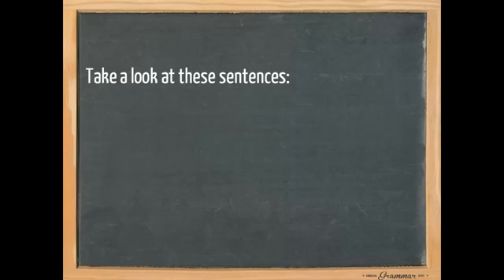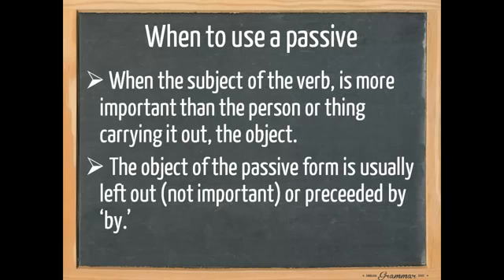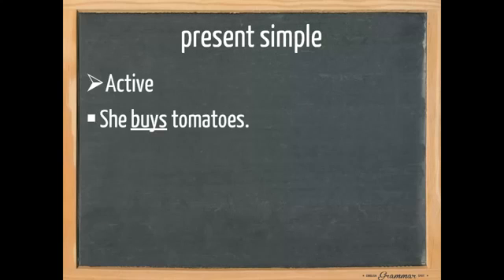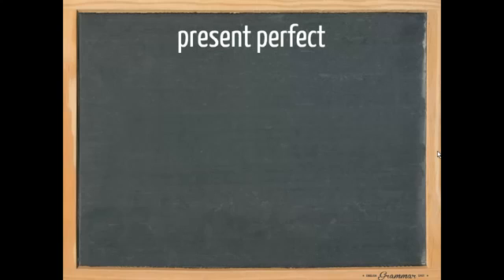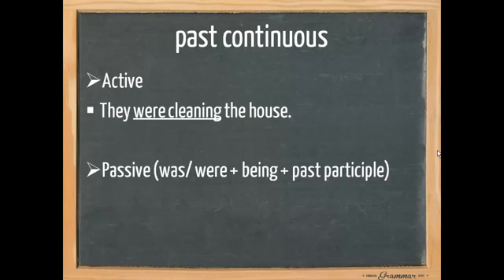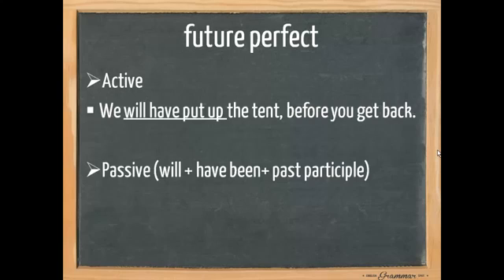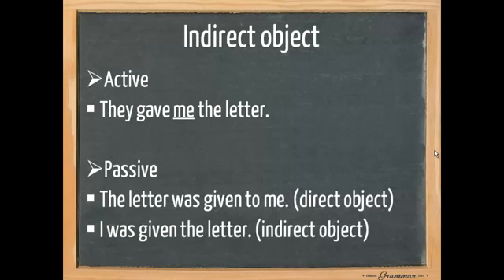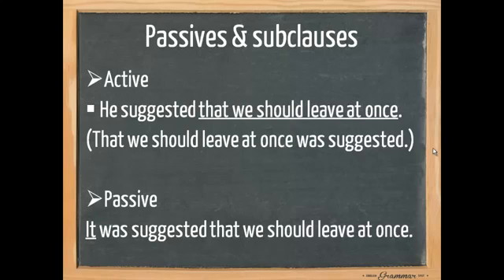11th form 2nd lesson